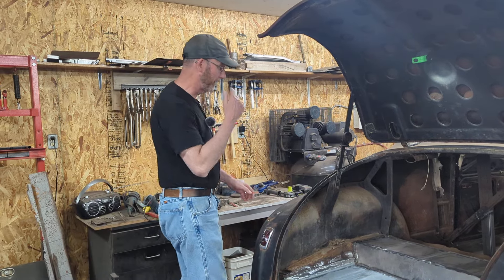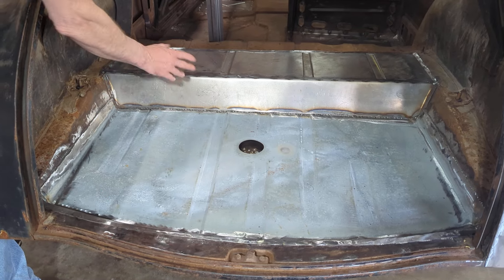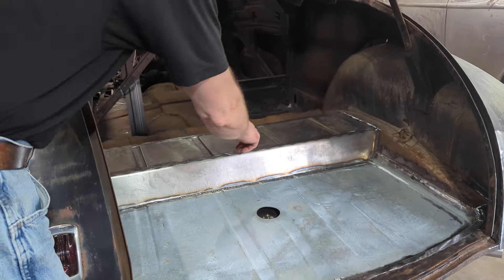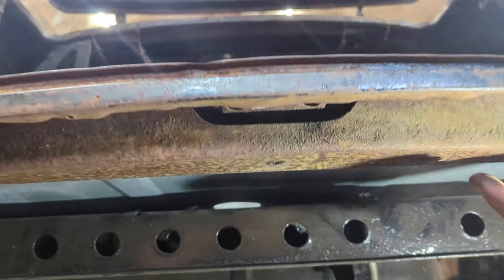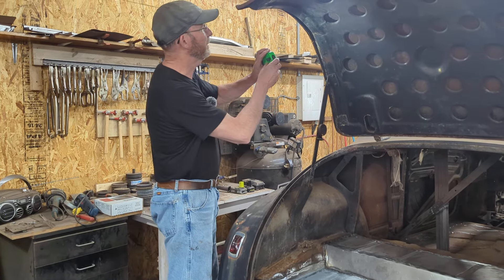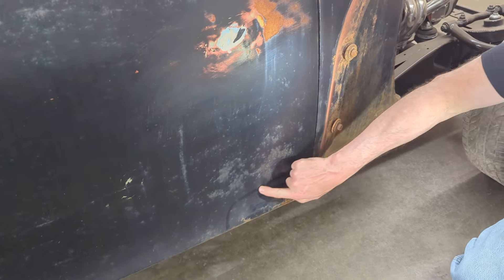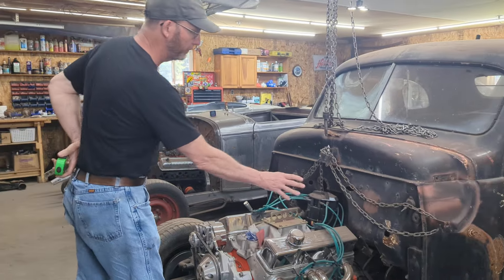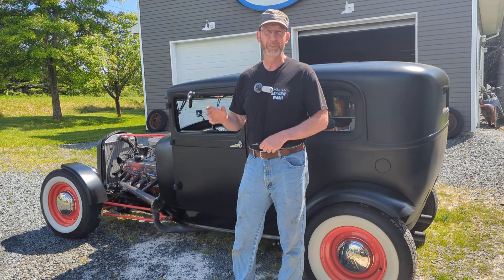1940 Plymouth get metal work done on the trunk area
More work on the 1940 Plymouth gets finished. Trunk area is now done

Hard to Find 12-24 Screws
Hard to find screws
FIRSTINFO Auto Body/Car Body Metal Sheet Plate Butt Joint Weld Welding Soldering Clamps